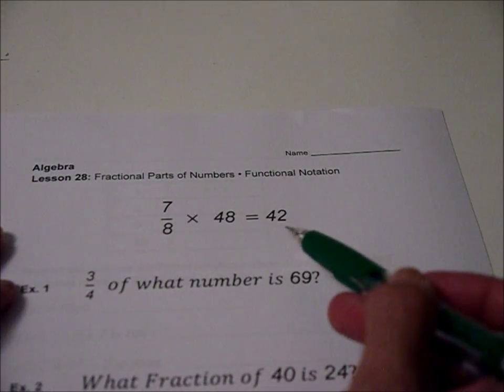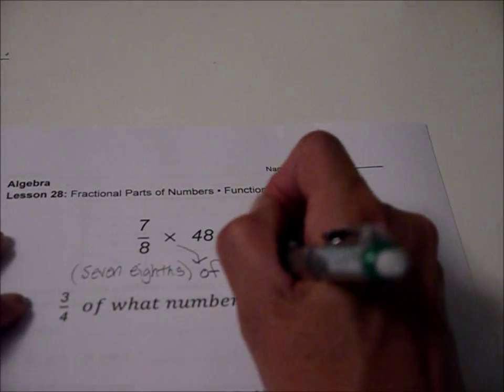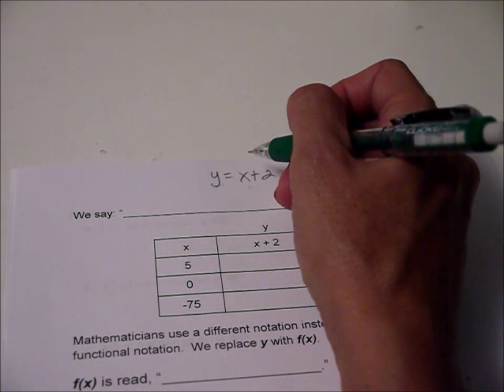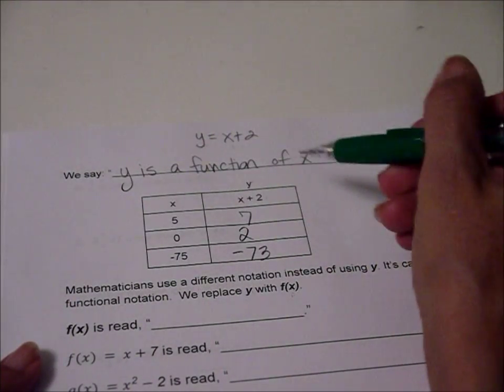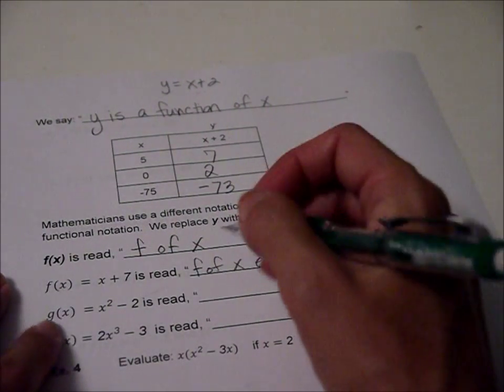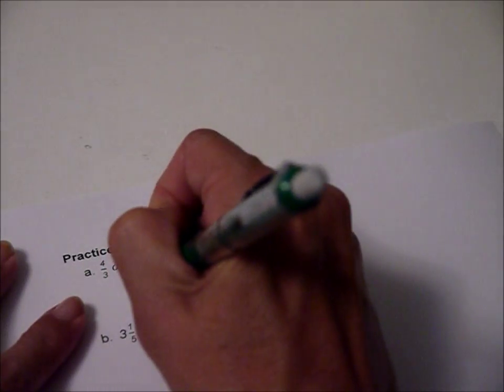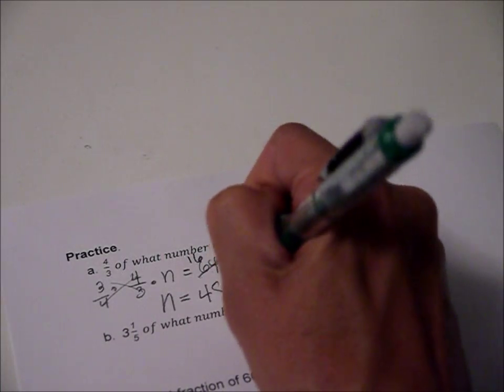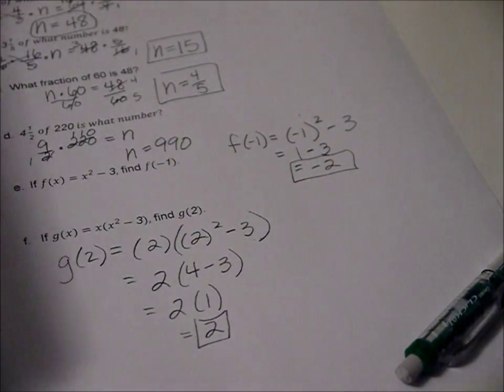Saxon Algebra 1: Lesson 28